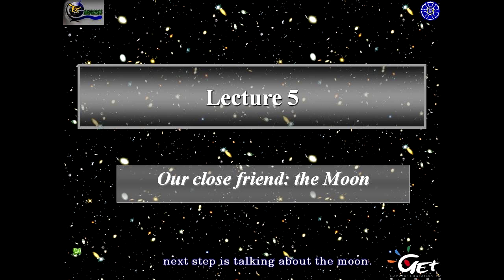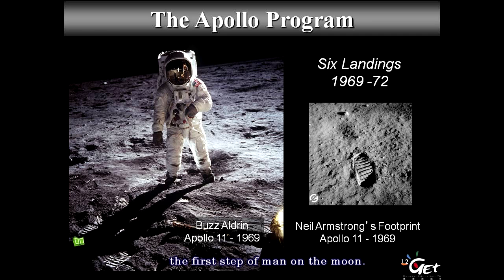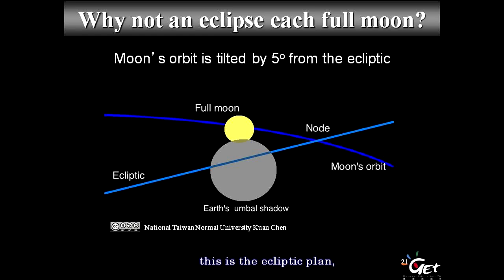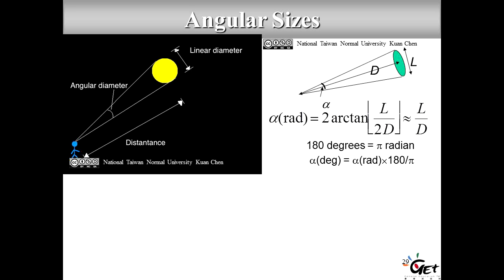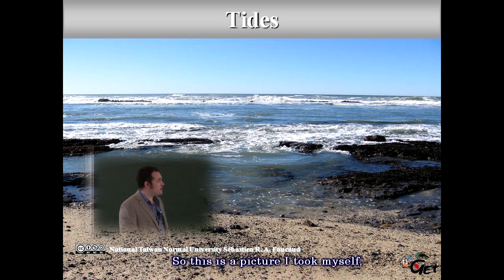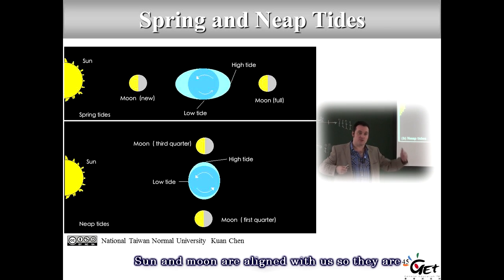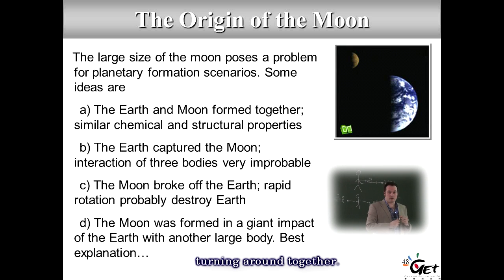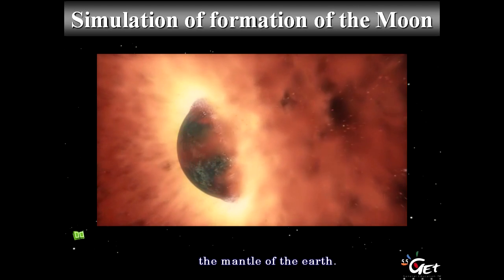星星月亮太陽－天文漫談 Introduction to Astronomy CH 5. OUR CLOSE FRIEND: THE MOON